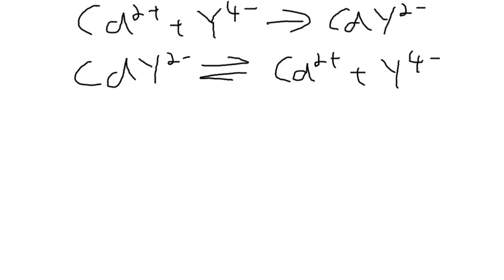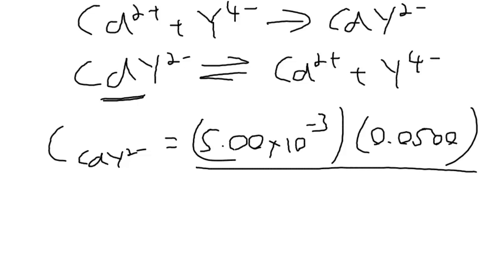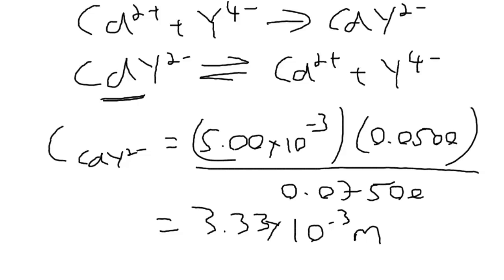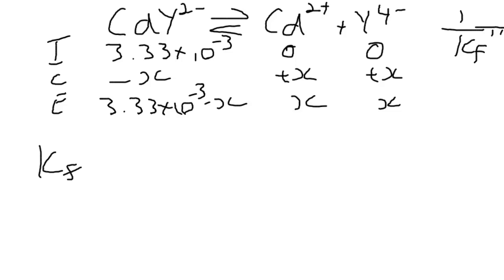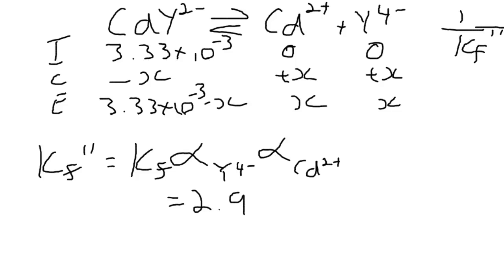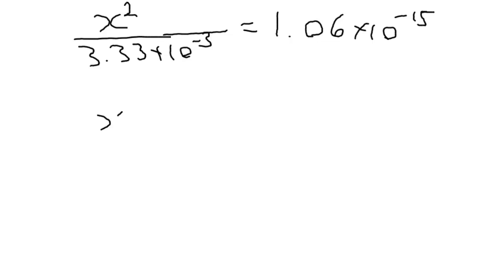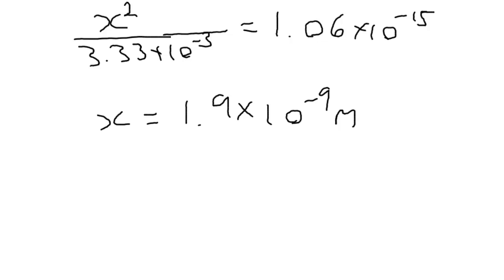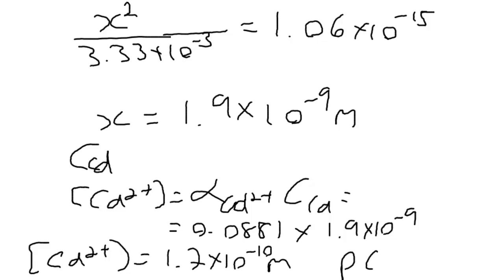chapter9-6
Complexation titration. Calculation at equivalence point